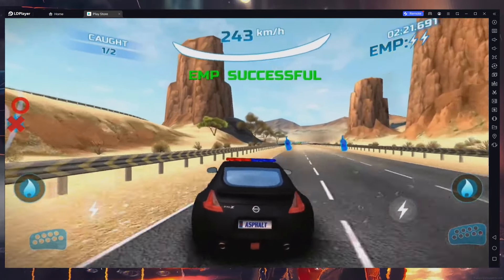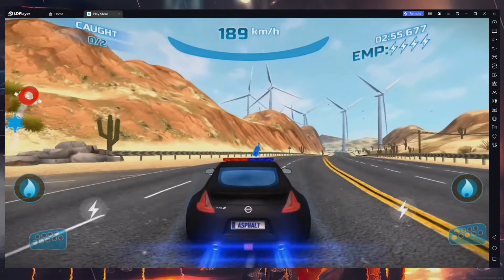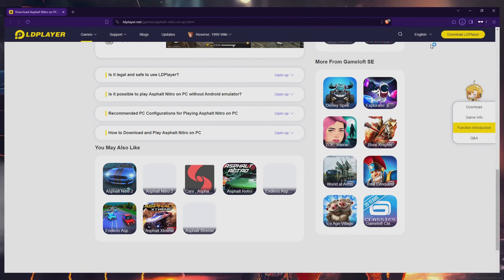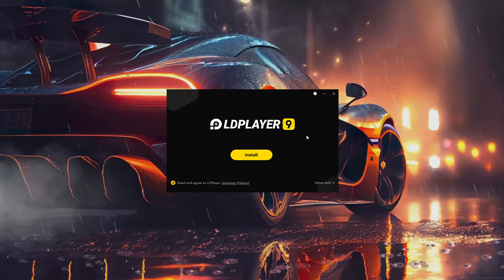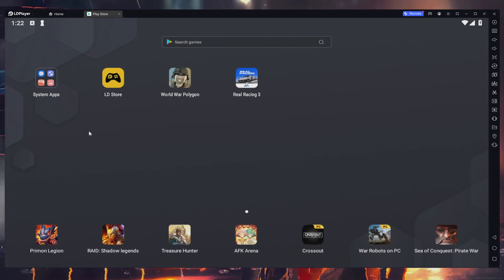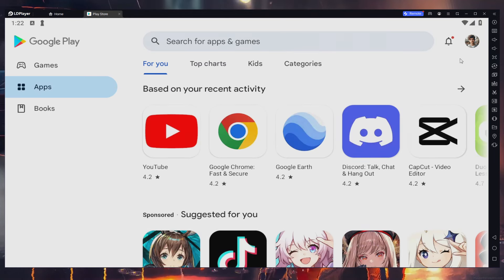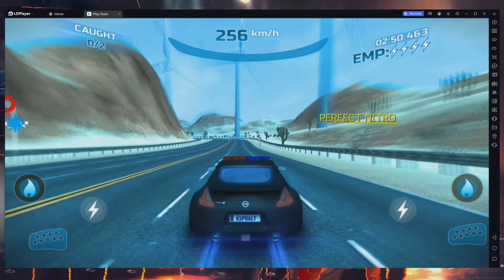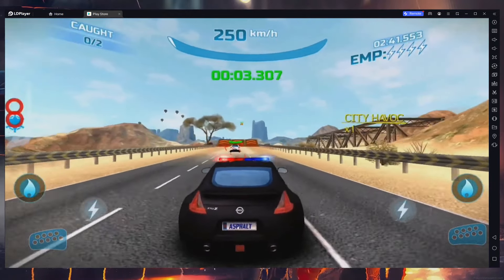How to Play Asphalt Nitro on PC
In todays video you will see how to play Asphalt Nitro on pc easily!